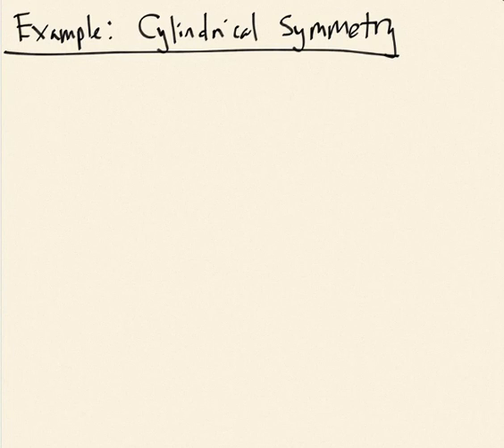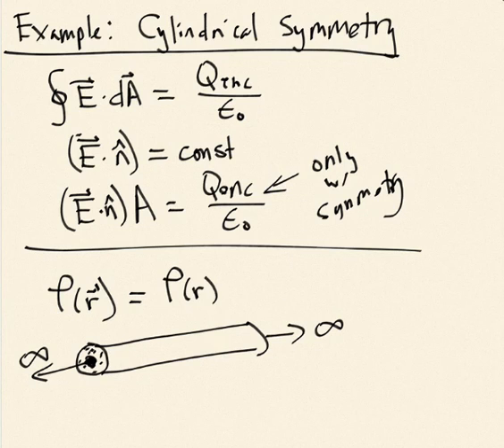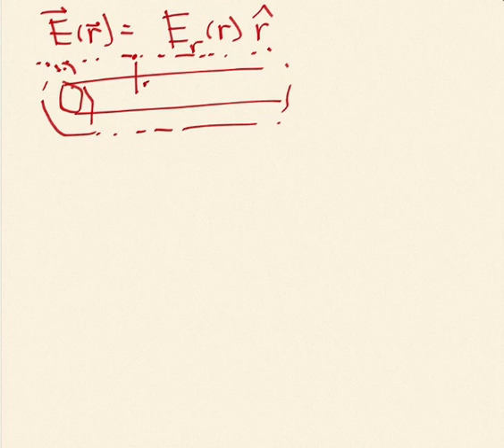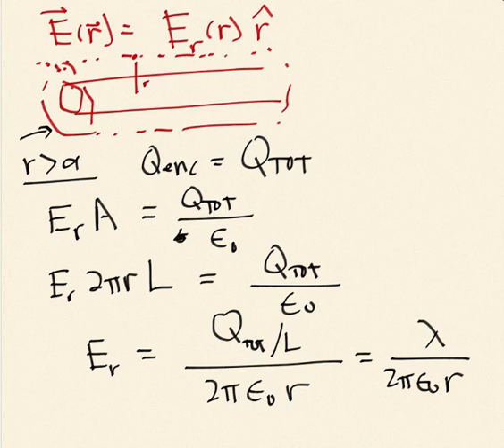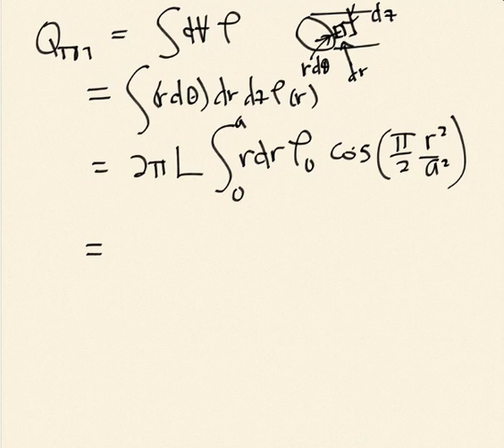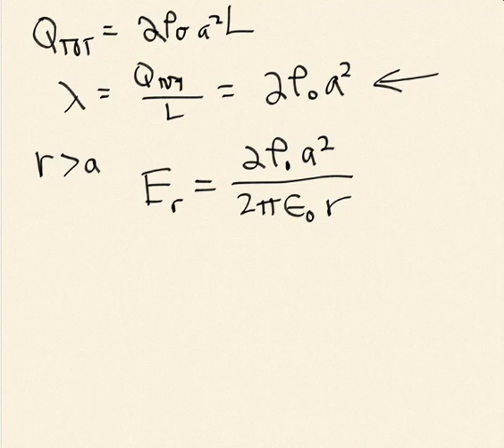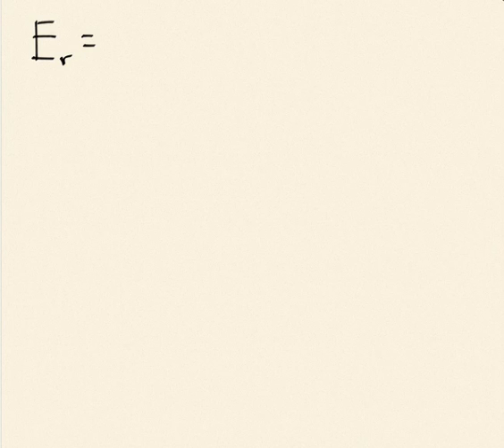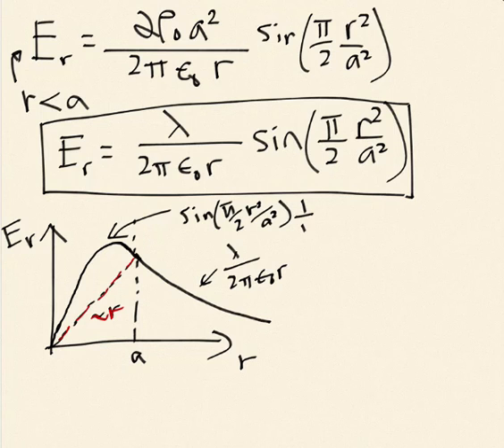Week 7, Online Lecture 3: Example Gauss's law calculation for cylindrical symmetry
Presents an example calculation of the Electric Field due to an infinite cylinder containing a non-uniform (in r) distribution of charge.